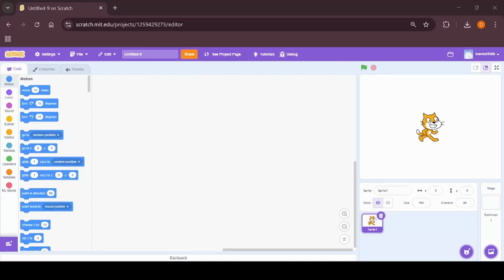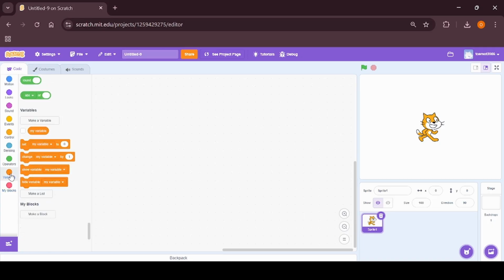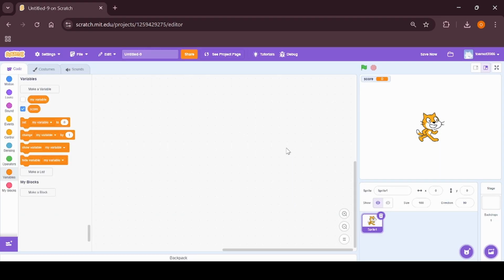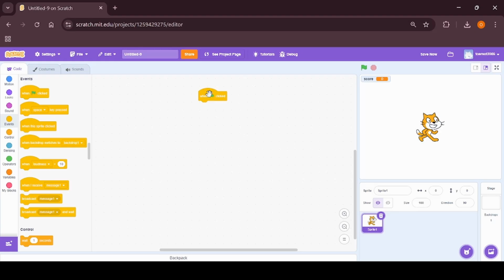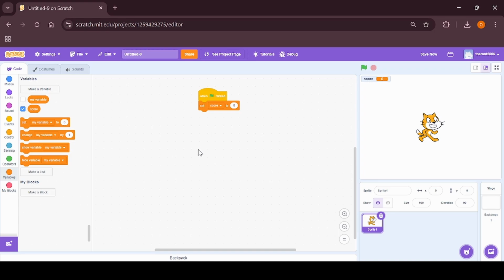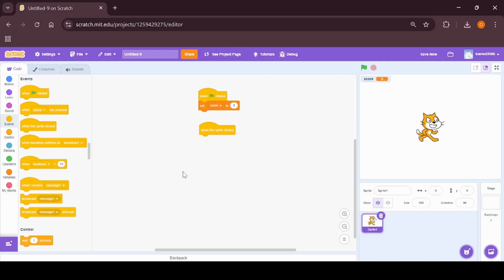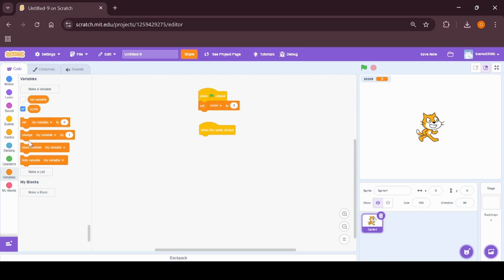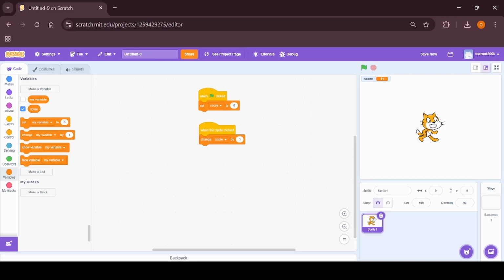Lesson 3: Building a Clicker Game | Scratch Superstars Course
Learn how to create variables and click events in this beginner-friendly Scratch tutorial for kids!

In this lesson:
✅ Create your first variable
✅ Make sprites respond to clicks
✅ Build a working clicker game

Perfect for ages 7-19. Code along and build your game!